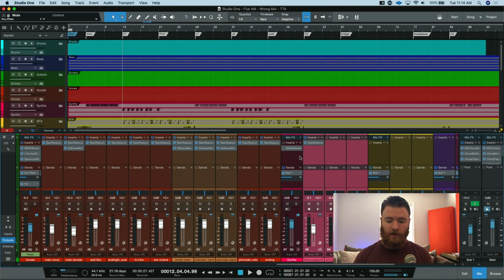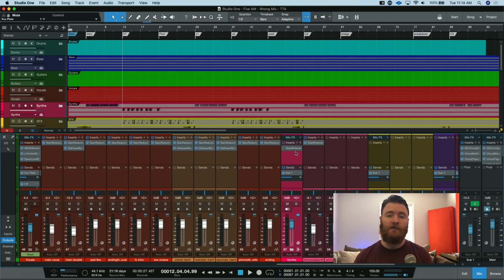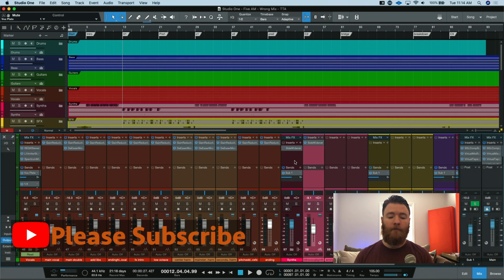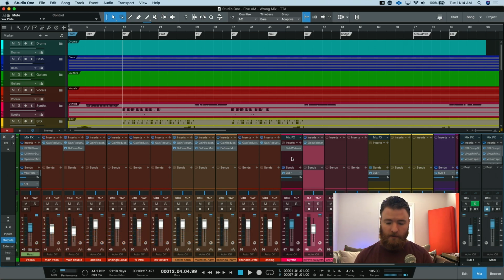DAW 101: Plug-ins on the Track or on a Bus?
There are different reasons to using plug-ins at all, but when should you put a plug-in on a track, and when should you put it on a bus?

What are the benefits of using a bus for plug-ins vs a track? Is putting the plug-in on the track better?